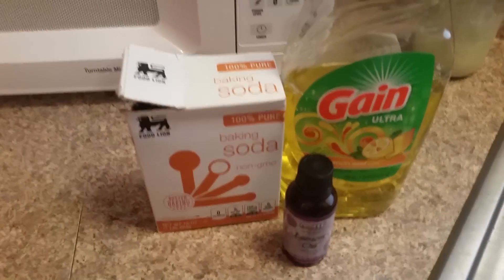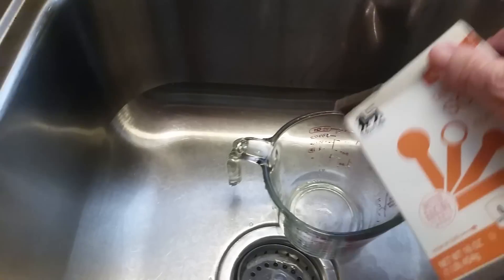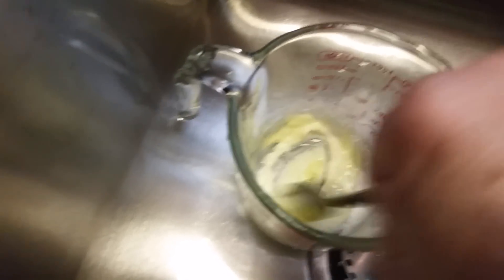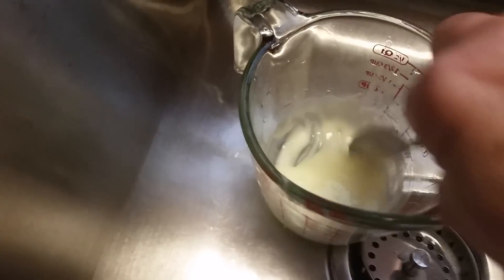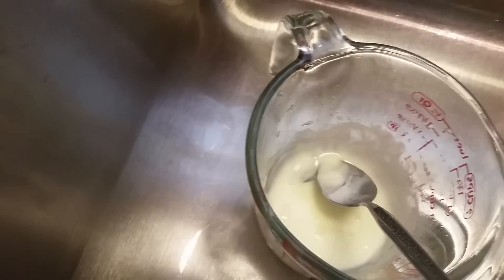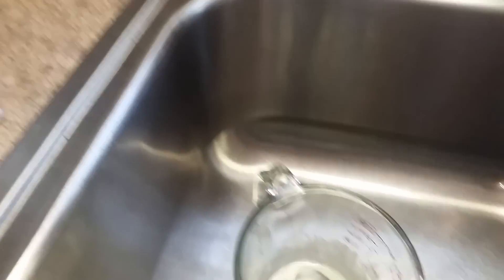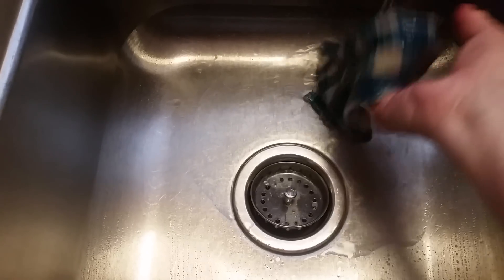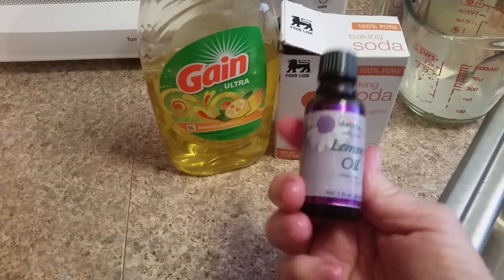Make Your Own Soft Scrub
A very easy recipe